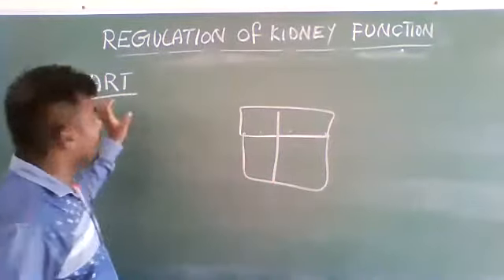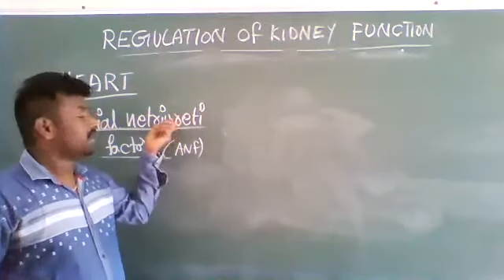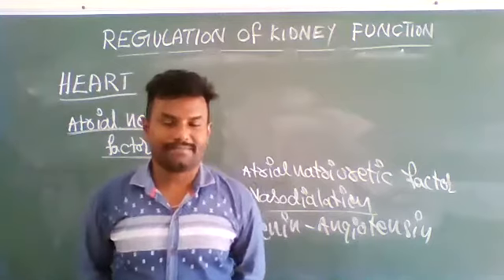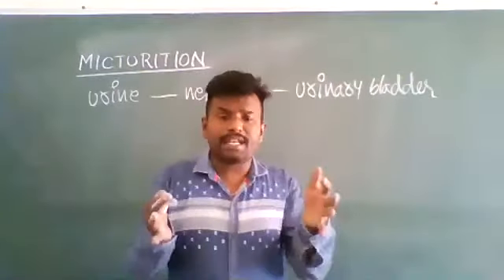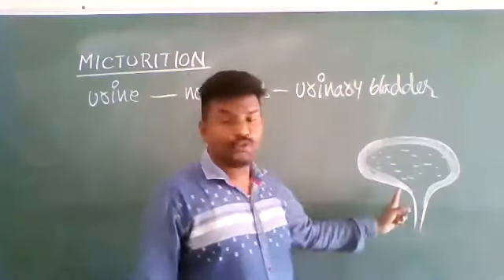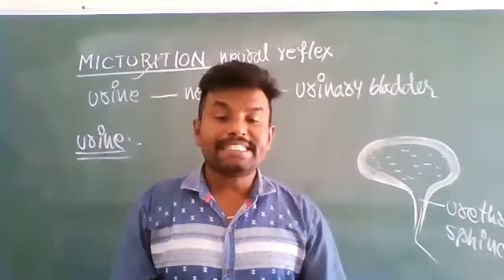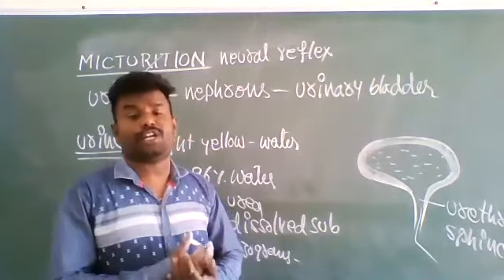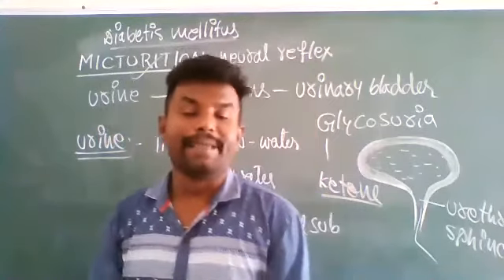Regulation of the kidney function part 2